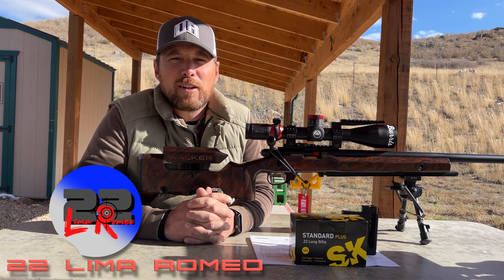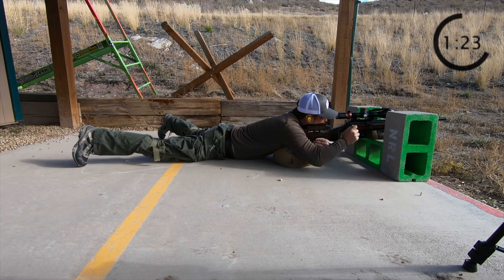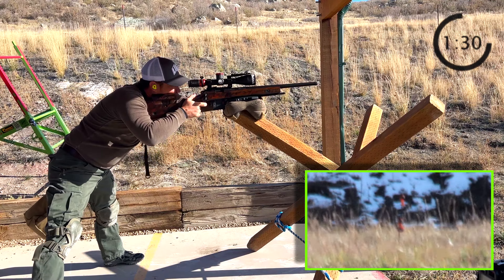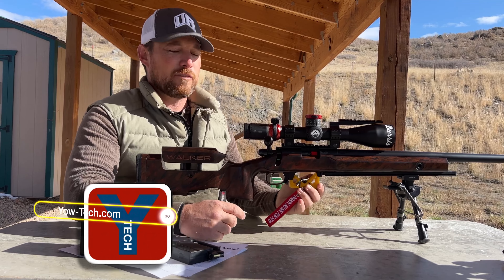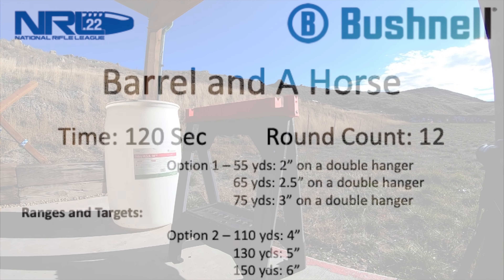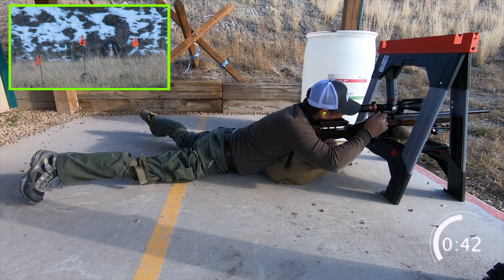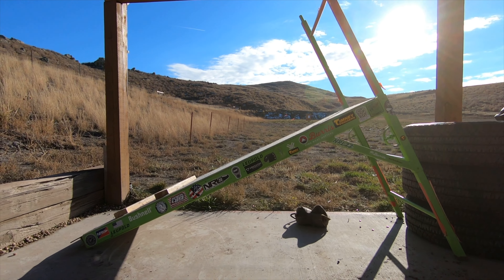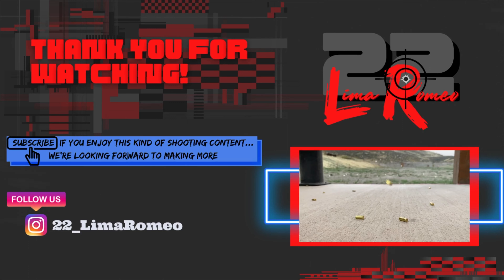November '22 NRL22 COF Preview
In this video we tackle the November 2022 NRL22 Monthly Course of Fire. Including strategies, tips, insights on stages and gear recommendations to help elevate your scores for this month's match.